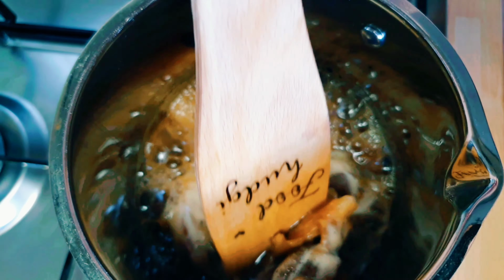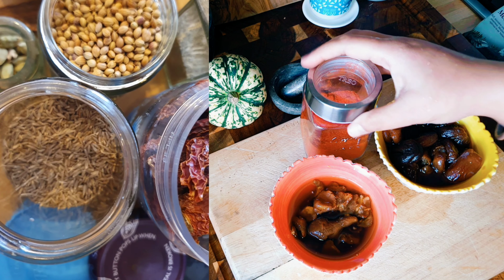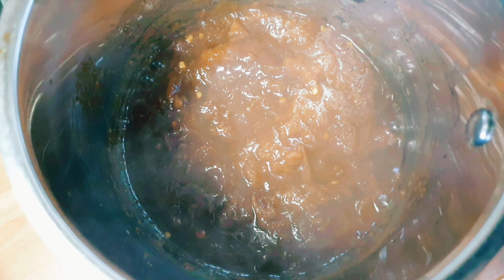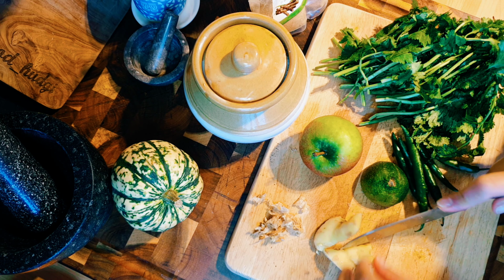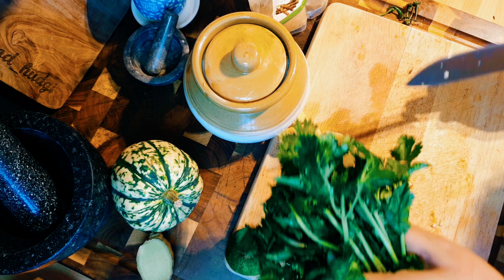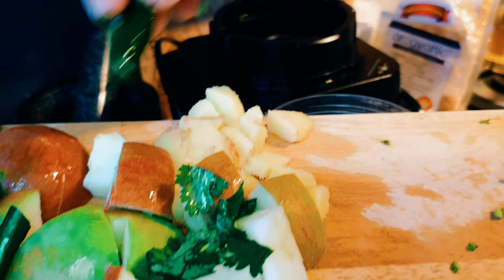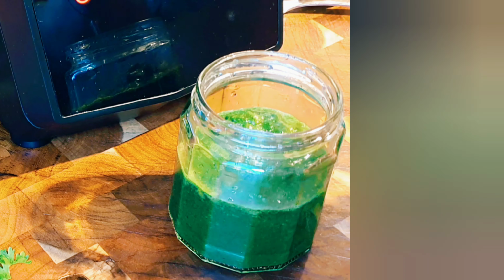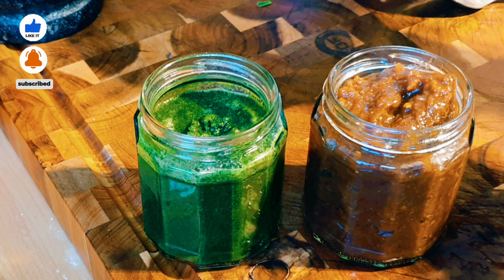Must Try Chutneys | Green Goddess Coriander 🍏 & Tangy Date Apricot Tamarind Chutney - chaats 🥪 dips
We are making two of my favourite chutneys, a staple in most Indian households.
Of course, I've made mine with a teeny twist, as you'd expect!

1. Date, tamarind, and apricot chutney
2. Fragrant cumin powder
3.Spring green coriander chutney

Swirl them through your yogurt for a cooling dip or add into your cooking to zhuzh them up a little or turn them into your marinade sauces.

I always aim to make food that's going to make my life easier and tastier!

Enjoy the chutneys!

Love Chai 💚